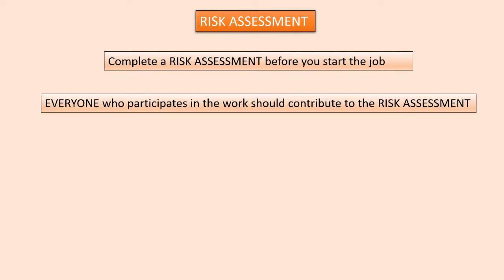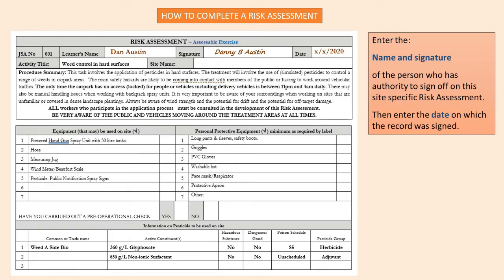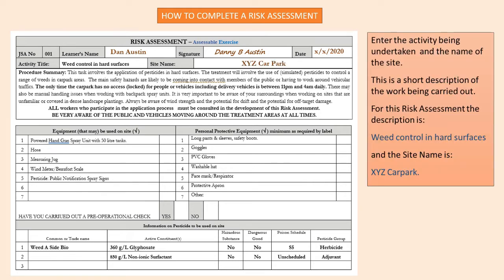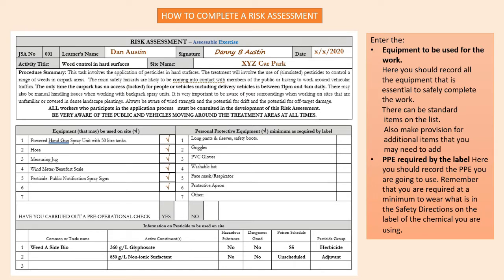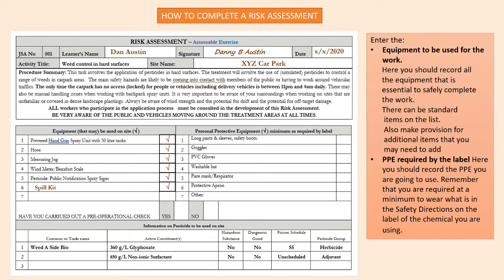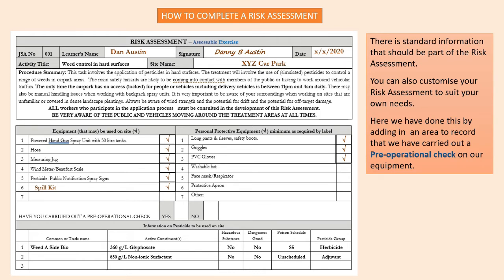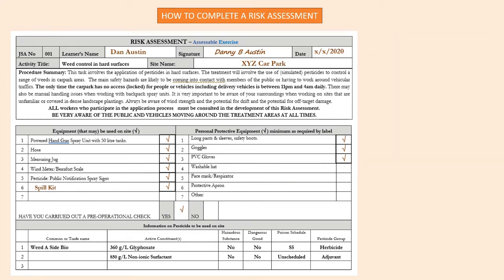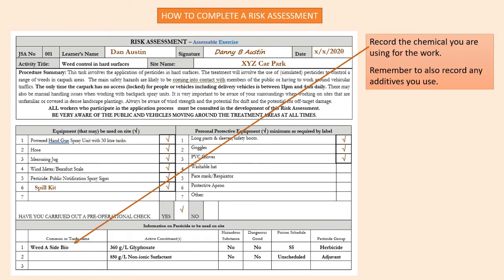Risk Assessment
How to fill out a Risk Assessment Report